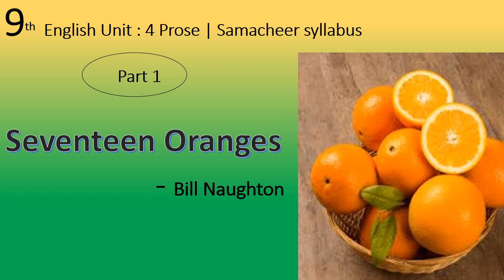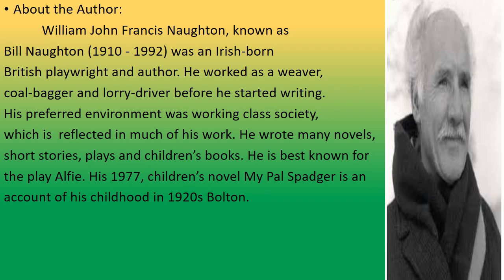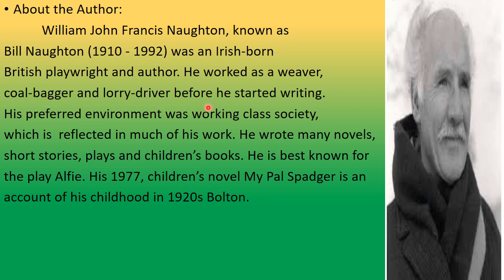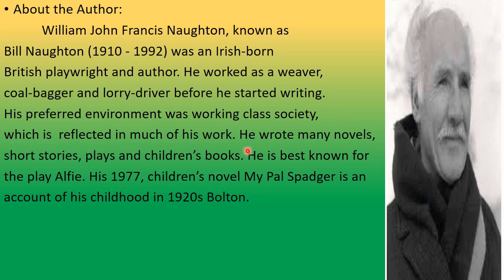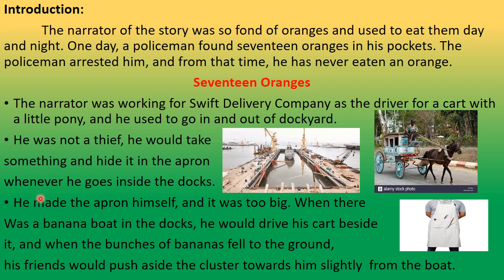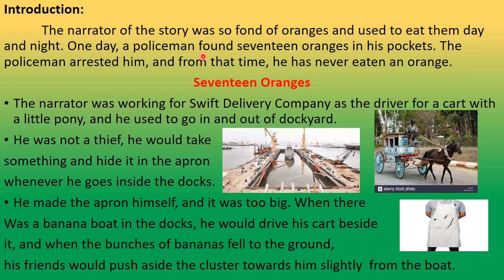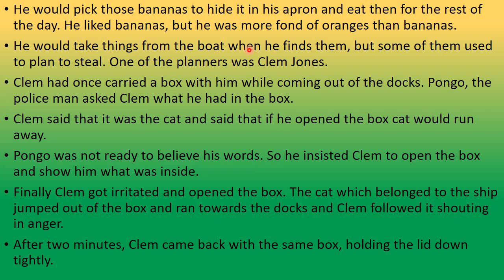Seventeen Oranges Part 1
9th Unit 4 prose seventeen oranges  explanation part 1